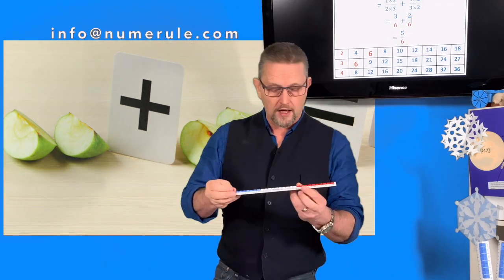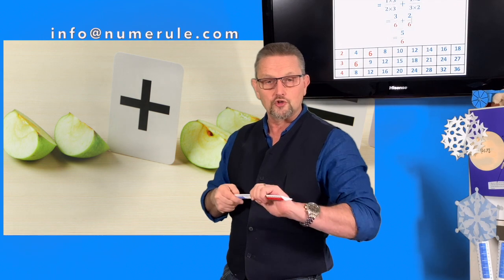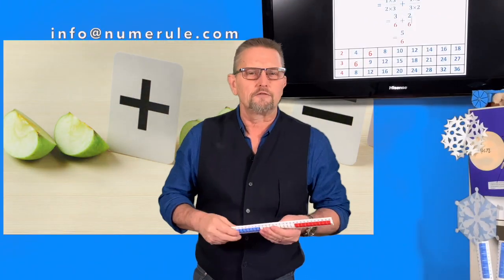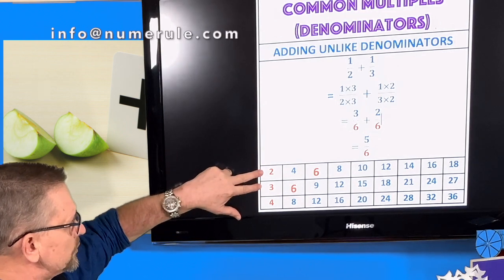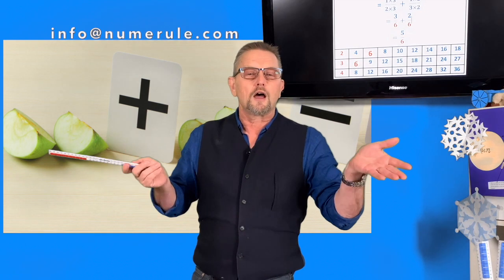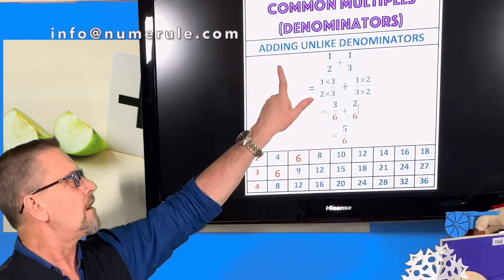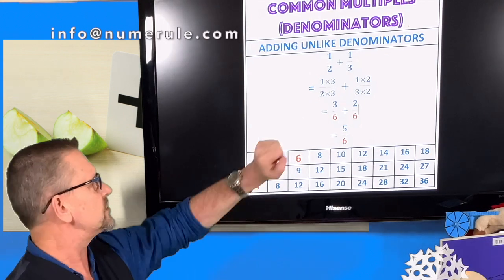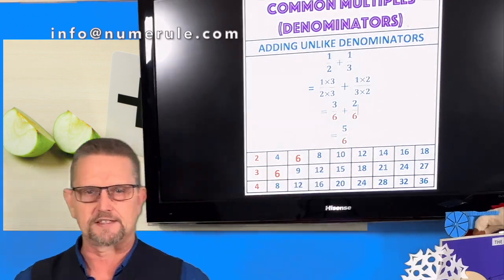L16 Numerule Basic Number Facts Common Multiples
The Numerule is an excellent multi sensory aid to introduce mathematical concepts surrounding manipulation of number. This video examines common multiples; particularly important for mental processing of basic number facts and recognising common denominators to add and subtract fractions.